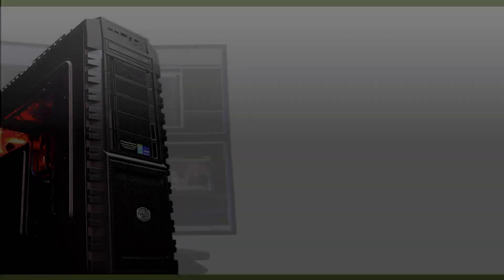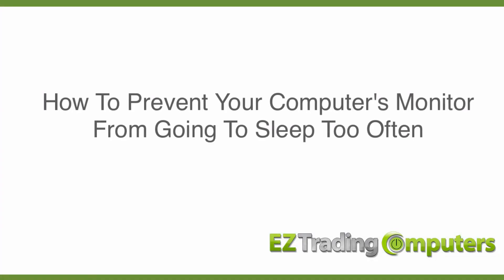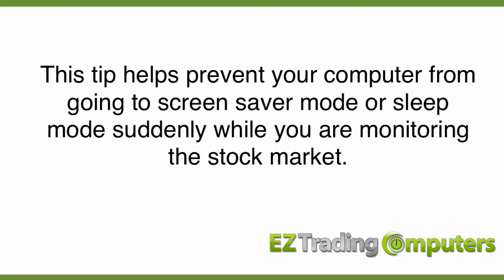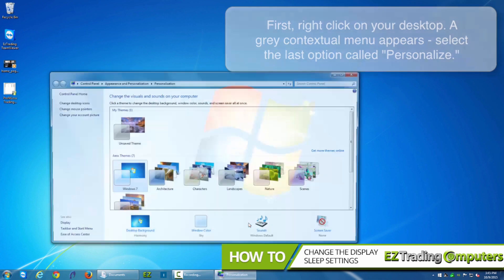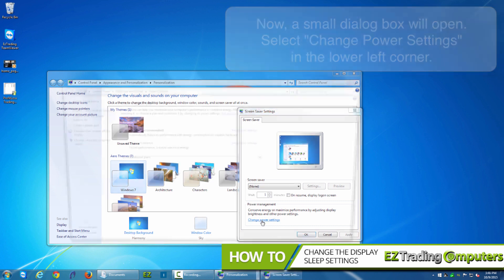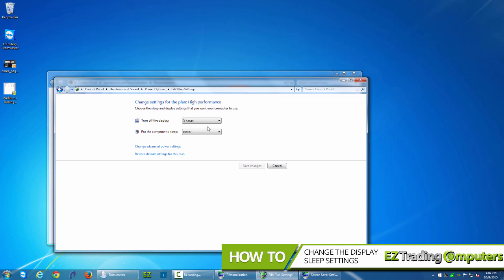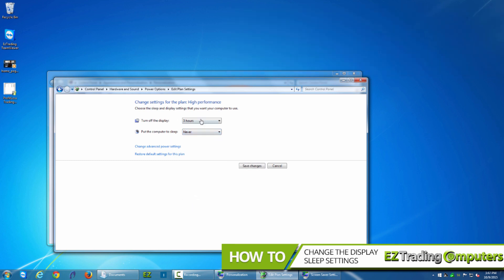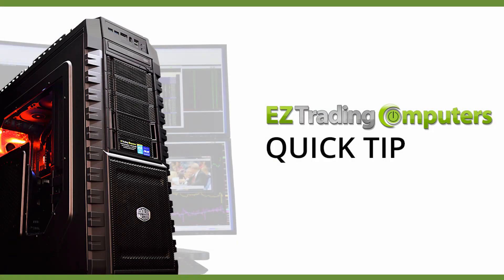How To Adjust Sleep Settings In Windows 7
Hi everyone and welcome to EZ Trading Computers. This is our quick tip video
series. In each of these videos, I'll show you step-by-step how to perform
configurations and customizations to save you time on your trading computer.

In this video, I want to talk to you about how to prevent your computer's
monitor from going to sleep too often. The reason for making this change is if
you're using your computer for trading, sometimes you're just monitoring charts
or information as the market is open. You don't want your monitor going to
sleep suddenly and missing out on a trade or some market activity. In
this video, I'll be showing you how to do this on Windows7. Right click on the
desktop. The last item in the grey contextual menu labeled
personalization. Next go to the bottom right hand corner of this control panel
appearances and personalization window and click on screen saver. A dialog box
will appear. Next click on Change power settings in the lower left hand corner
of this dialog box. Finally you want to click on the left side of this control
panel window. Choose when to turn power off on the display. You can change
settings for high performance and low performance in this case maybe you want
to make sure that for the most part your computer never goes to sleep. You might want to change the
display to never go to sleep during the day, at least not within three hours so.
If your computer sits idle for more than three hours the display would go black.
You can also set here whether after so many minutes your computer goes to sleep
completely or you can just mark never. Once I make those changes I click save
change. Now, I've updated my computer so that it won't go to sleep too often.